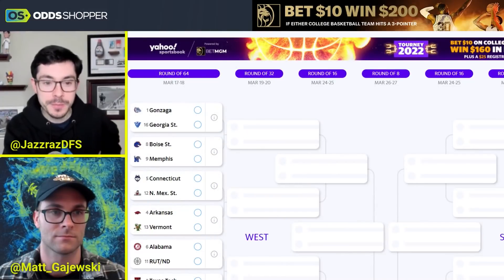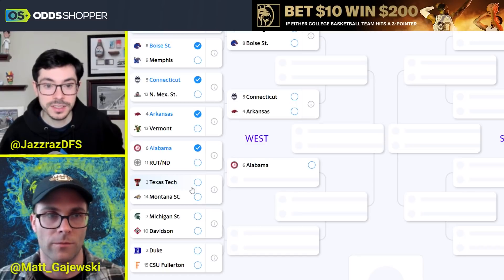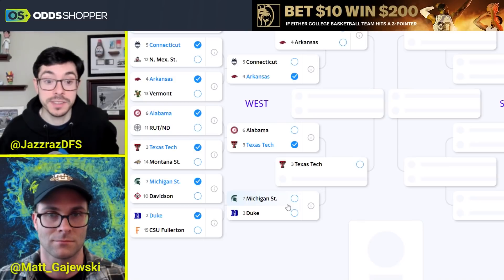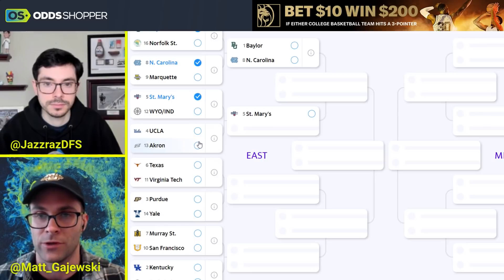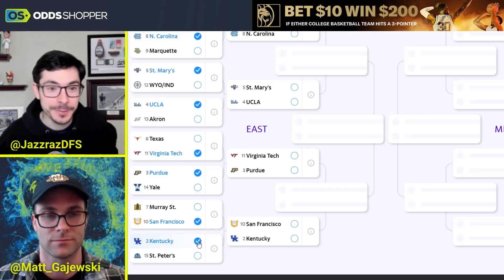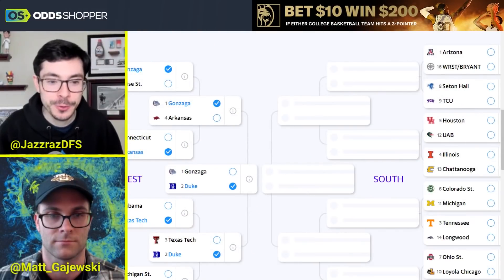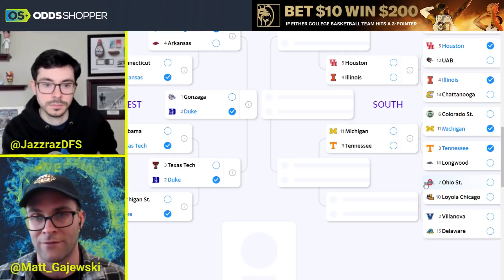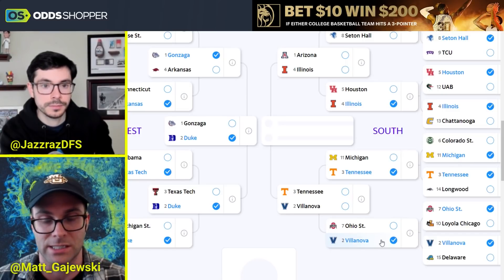2022 March Madness Bracket Predictions: NCAA Tournament Upset Picks, Sleepers & NCAAB Betting Tips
The BEST 2022 March Madness bracket predictions, NCAA Tournament upset picks, sleepers and NCAAB betting tips. OddsShopper NCAAB betting experts Ben Rasa and Matt Gajewski break down the entire NCAA bracket and reveal their expert brackets with the best sleeper picks and upsets.

🟩 Best March Madness Sleeper Picks
🟩 Who Are The Best March Madness Upset Picks?
🟩 2022 NCAA Tournament Bracket Busters
🟩 Expert Final Four Predictions
🟩 Who Wins 2022 March Madness?

NEW BETMGM SIGNUPS: Take Advantage of this NO-BRAINER promo at BetMGM: Bet $10, Win $200, if either team hits a 3-pointer.

Our Premium Betting Picks is now LIVE. Use LetMeSeeThosePicks to get full access to our Best Bets for only $15 through March 16!

Join the Awesemo Email List for Daily DFS Picks, Betting Advice & Exclusive Offers

FREE NCAA Tournament Bracket Pick ‘Em. Awesemo Subscription Prizes up to a YEAR! Must be an Awesemo YouTube Member to enter.

Sign up for our March Madness package here for CBB DFS Projections & More!

🗒 Get access to exclusive Awesemo promos, giveaways, and featured content for FREE by joining our daily newsletter

SHOW INDEX
0:00 2022 March Madness Expert Bracket Picks
2:45 NCAA Tournament Picks - West Region
15:45 NCAA Tournament Picks - East Region
30:48 NCAA Tournament Picks - South Region
46:00 NCAA Tournament Picks - Midwest Region
59:00 March Madness Final Four Picks & Predictions

WagerTalk TV: Sports Picks and Betting Tips, Tony's Picks, High Stakes Sports Picks, Doc's Sports Picks, Tips and Predictions, Hot Tip Bets, Free Picks PickDawgz, Cash Out Sports Picks, Professor MJ, FREE SPORTS PICKS Sports Chat Place, March Madness, CBS Sports, CBS Sports HQ, The GOAT House, OwnersBox, Mayo Media Network - Fantasy Sports & Betting, Mayo Media Network, Pat Mayo, Pat Mayo Experience, SuperCeltic24, NotoriousFantasy, Romp 2.0, The Field Of 68, Cole Adams, Titus & Tate, All Sports Culture, hoopvision68, Chat Sports, FTN Network: Sports Betting, Fantasy & DFS, FantasyLabs, Cash Out Sports Picks, College Basketball Picks and Predictions,  Hot Tip Bets, Pickswise, Picks with the Professor, Sports Gambling Podcast, WagerTalk TV: Sports Picks and Betting Tips, SportsLine, Run Pure Bets, OddsJam Inc., Free Picks PickDawgz, PickDawgz, Tony's Picks, All Sports Culture, College basketball picks today, Best college basketball picks, NCAAB Bets, NCAAB picks, NCAAB betting tips, NCAAB Parlay, College basketball betting picks, Free expert college basketball betting picks today, Picks and Parlays, CBB Picks and Parlays, CBB Parlays, NCAAB Parlays Today, NCAAB Picks and Parlays,